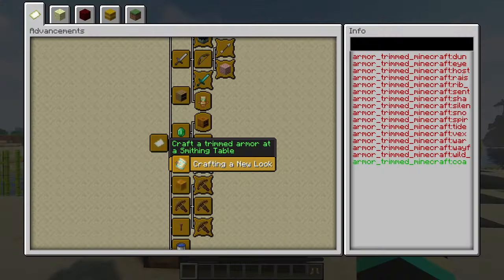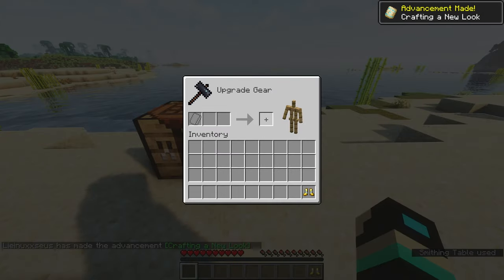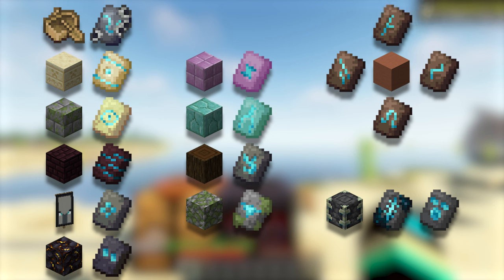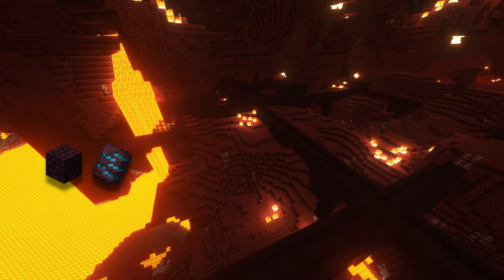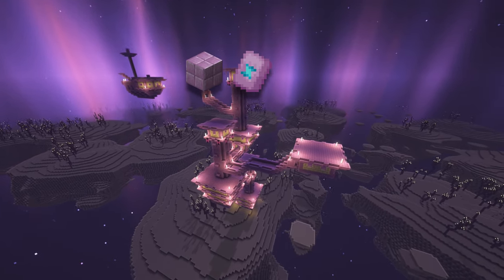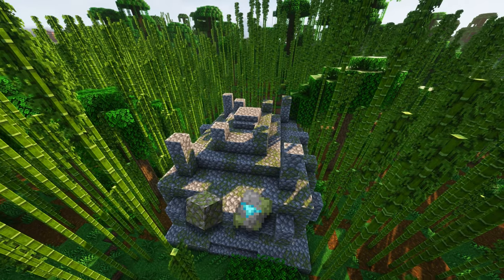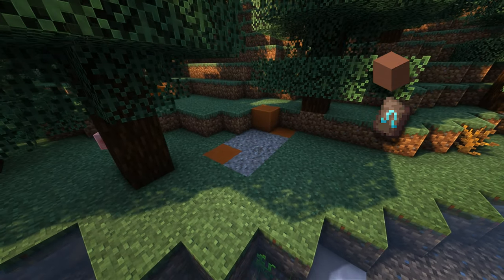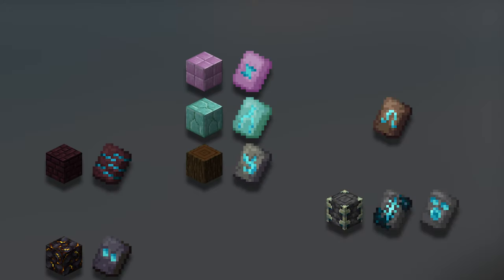[1.21+ Tutorial] "Crafting a New Look" Advancement - EASY ADVANCEMENT | Advancement Tutorial #107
📝 CHAPTERS:

00:00 - Crafting a New Look
00:09 - Armor Trim locations
00:37 - Outro

🖥 PC SPECS:

PSU: BE QUIET! Dark Power Pro 12 1200W ATX
Mainboard: MSI PRO Z790-A WIFI DDR5
CPU: INTEL Core i9-13900K, 5.8GHz
GPU: MSI GeForce RTX 4090 24GB Gaming X Trio 24G
RAM: G.SKILL Trident Z5 black DDR5 6000MHz, 64 GB
SSD: SAMSUNG OEM Client SSD PM9A1 512GB + 2TB, M.2
HDD: Seagate BarraCuda Pro 2TB Desktop
2nd HDD: Ironwolf Pro 16TB
Monitor: Dell S2716DG black
2nd Monitor: Dell U2718Q
Mouse: Razer Basilisk V3
Keyboard: Corsair K95
Microphone: Rode NT USB